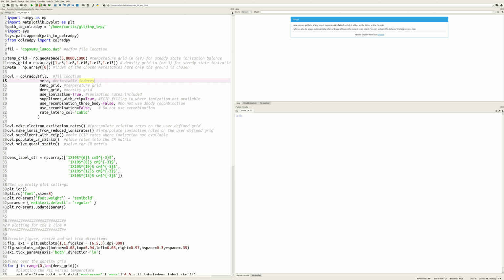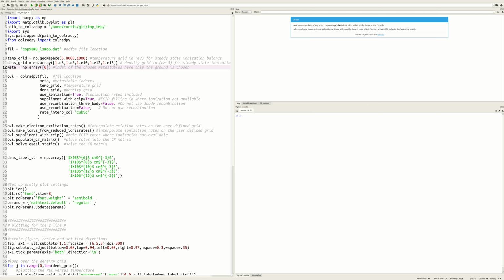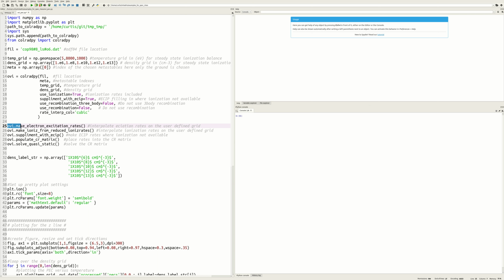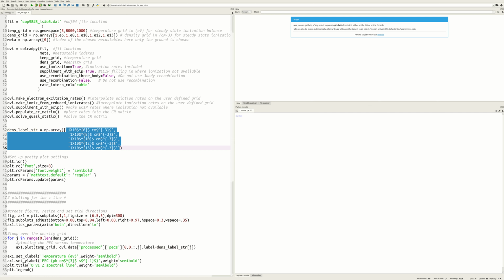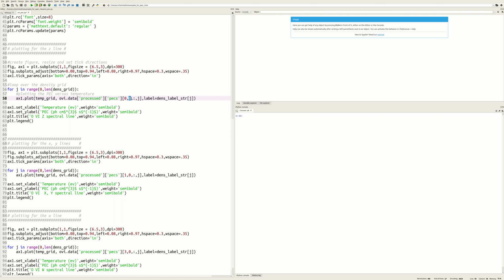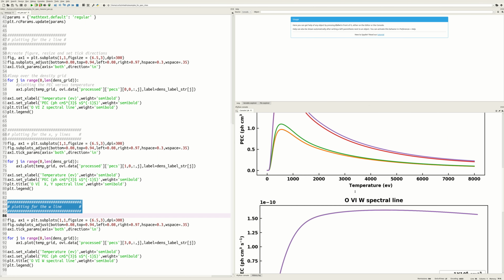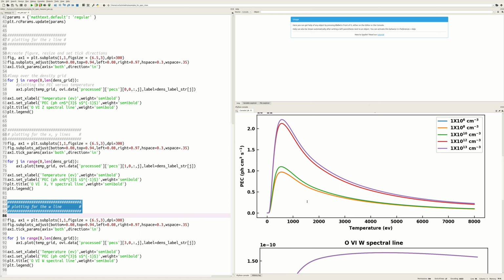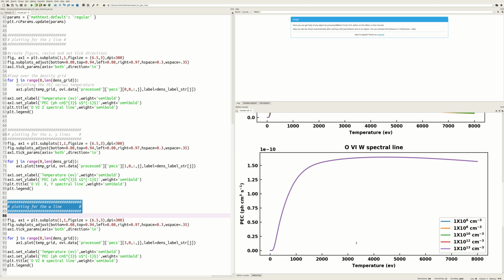Excitation Photon Emissivity Coefficient (PEC) O VII example with ColRadPy